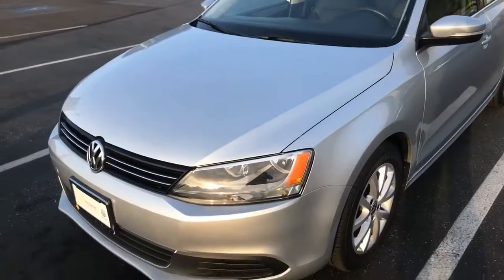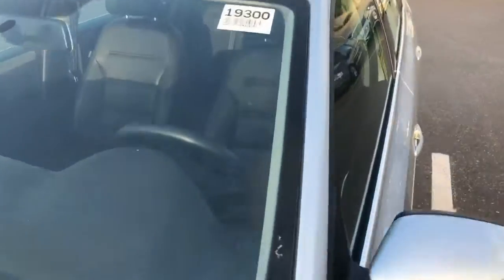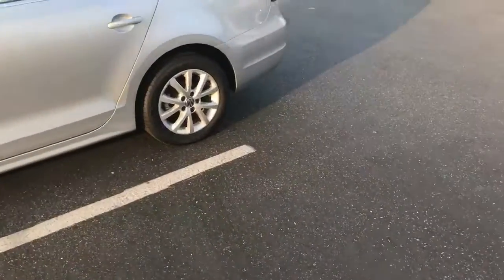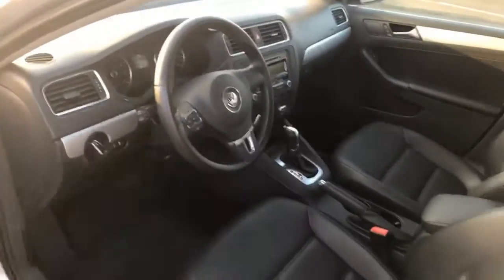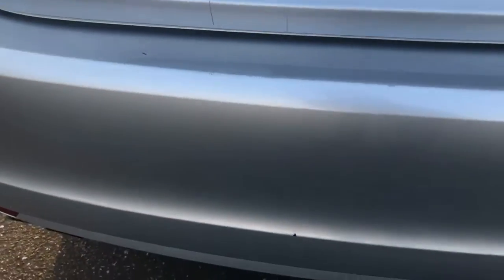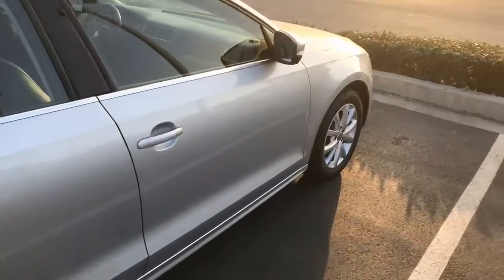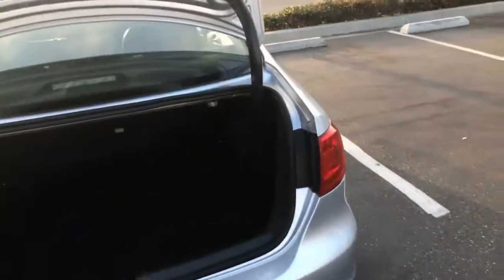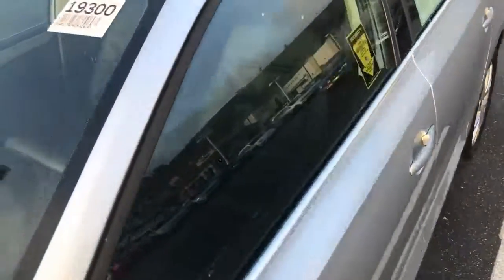2015 Jetta here at Capistrano VW